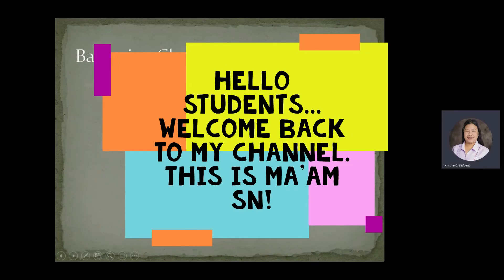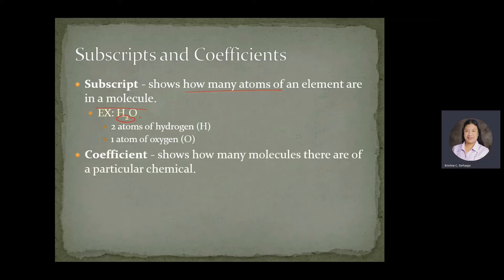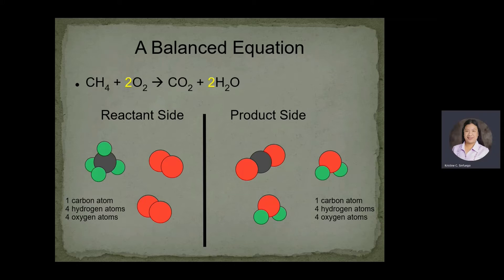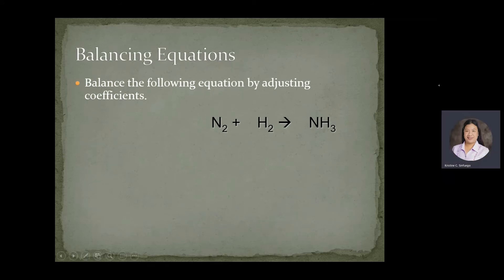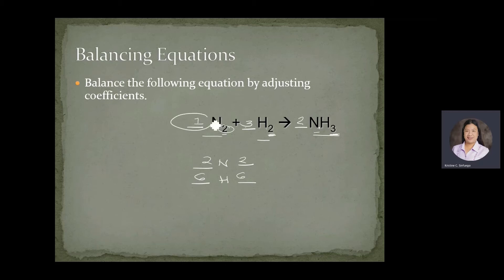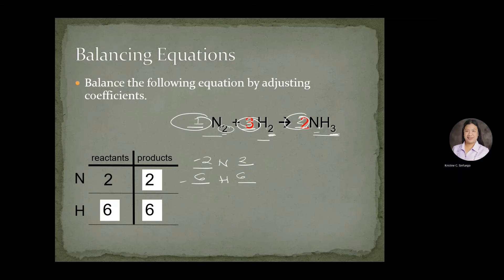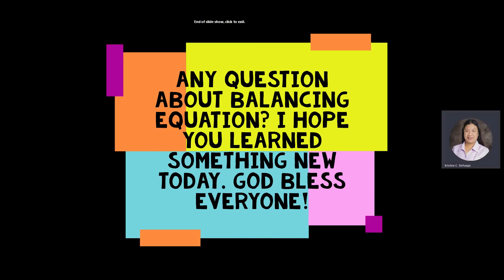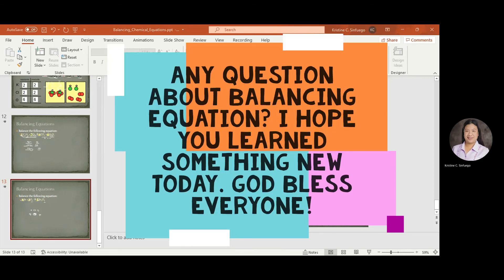Balancing Equation Video Tutorial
Chemical equations must be balanced to satisfy the law of conservation of matter, that states that matter cannot be produced or destroyed in a closed system.